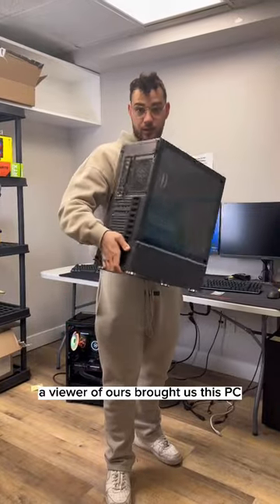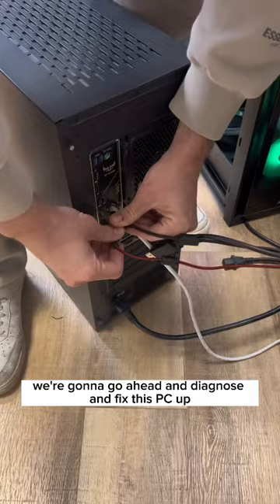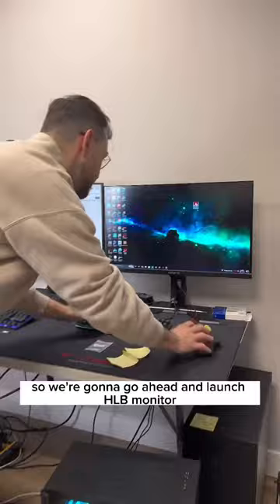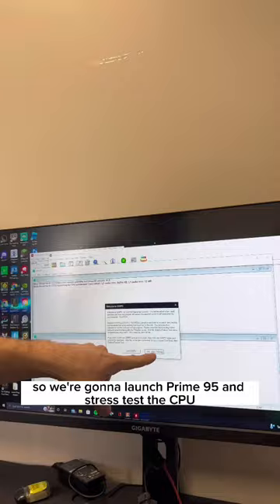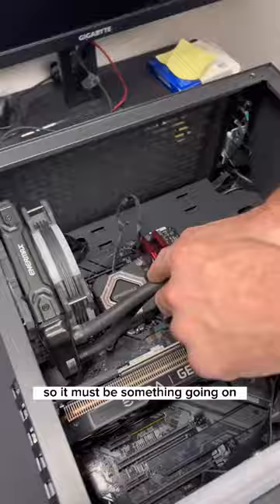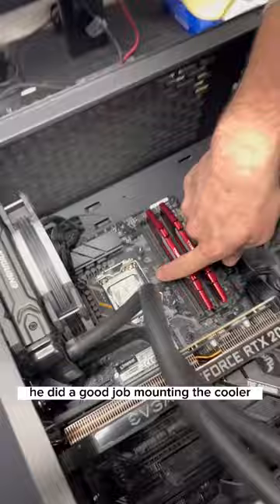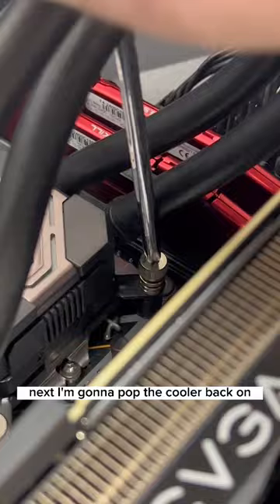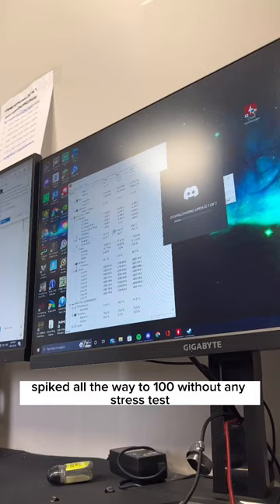CPU HITTING 100°C 🥵🫠